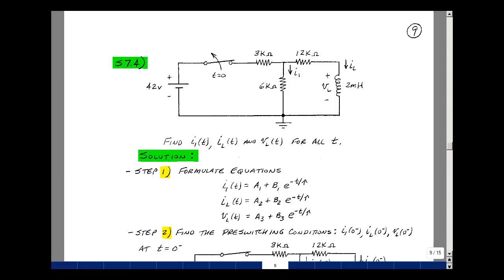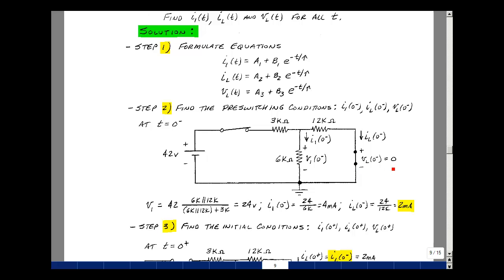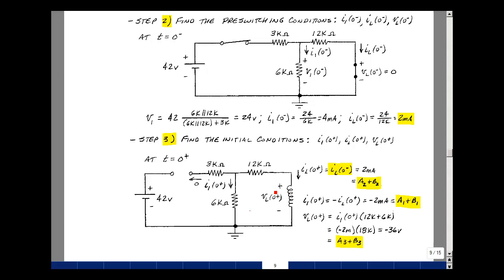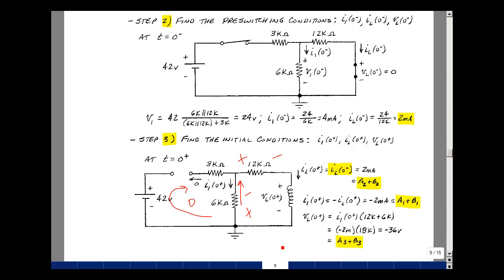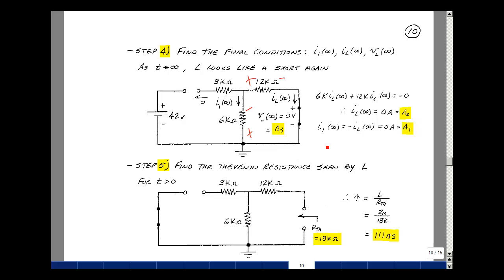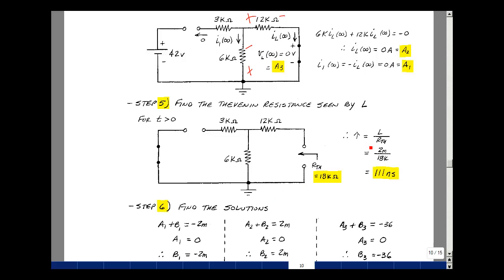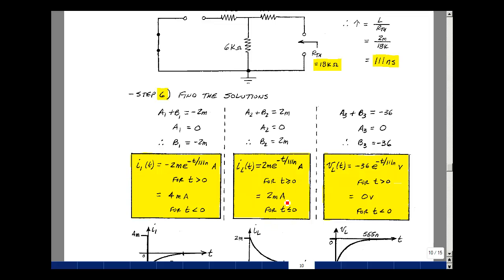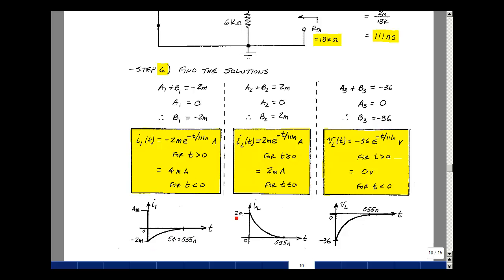ECE201msu: Chapter 7 - Supplemental Prob. S7.4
This video is a lecture from the ECE 201 ebook by Gregory M. Wierzba. The material covered is from Chapter 7: Supplemental Problems and Solutions p 9 - 10.